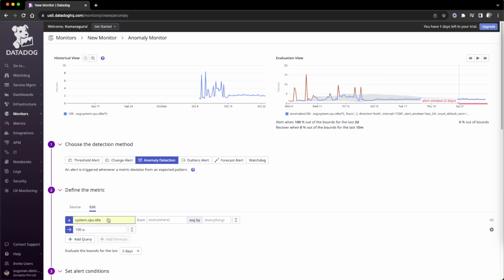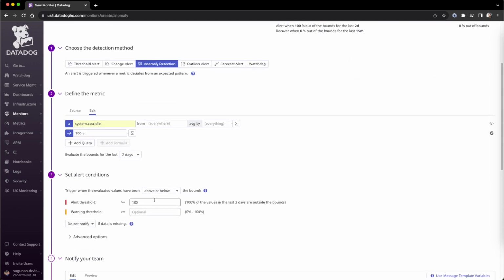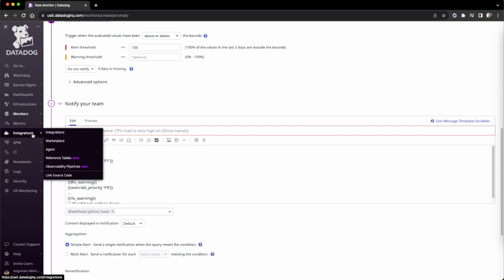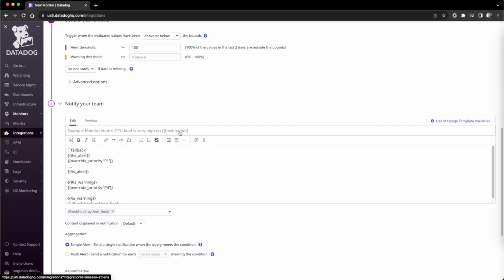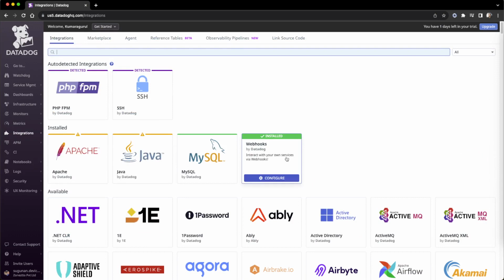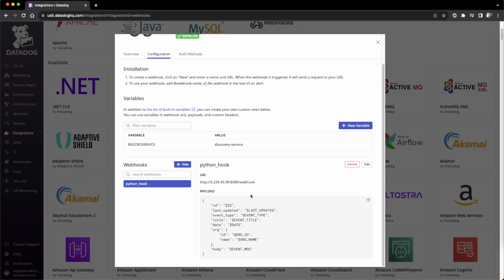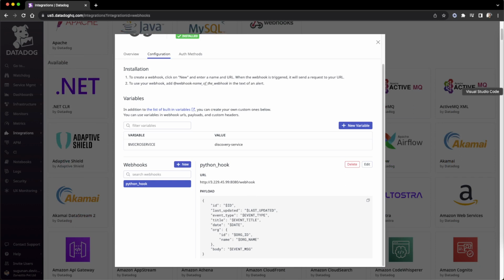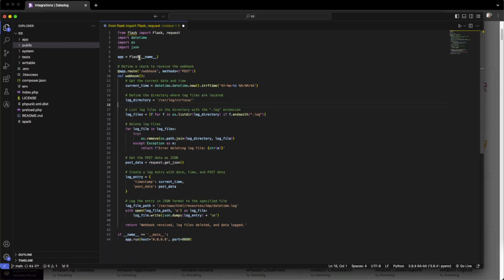Datadog AIOps Promo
We can use anomaly detection to create alert and we can invoke web hook in that alert. Web hook can be implemented via python so we can do auto remediation based. on that alert.